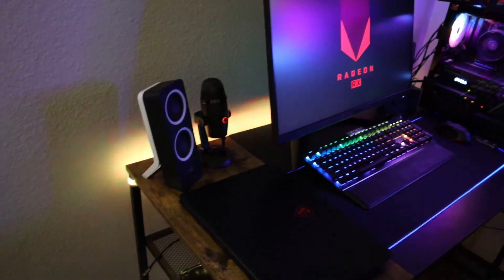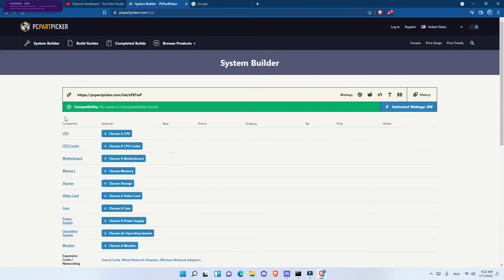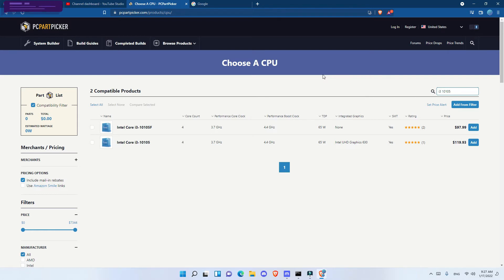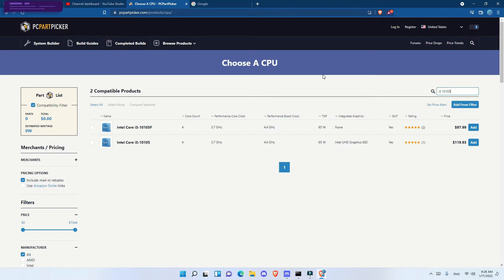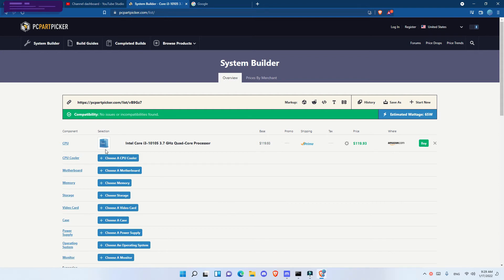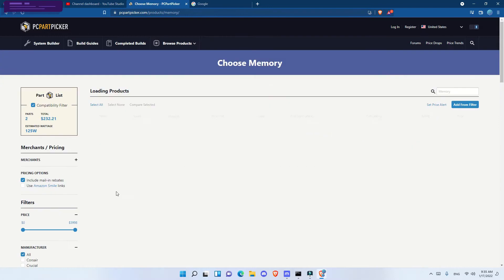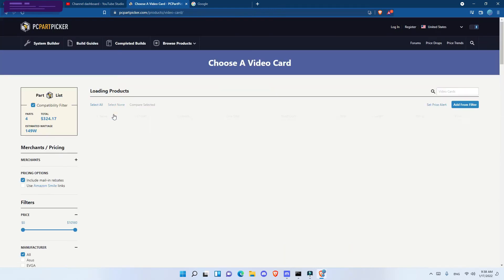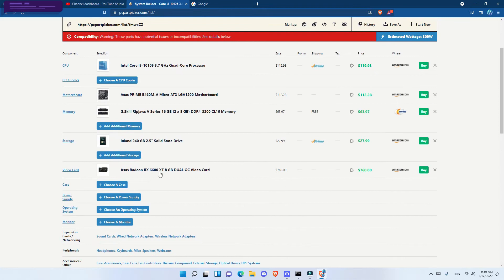Everything about Mining Rig RX 6600 XT | Best Budget Rig 220 MH/S 2022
6 Rx 6600 XT Rig
Hash Rate 220 MH/S
Intel Core I3 10105
PRIME-B460M-A
G.Skill Ripjaws V Series 16 GB
EVGA G2 1300 W 80+ Gold
Inland 240 GB 2.5" Solid State Drive
6 risers
1-4 pcie splitter
wooden frame
You can also find unboxing and review of these parts in my channel